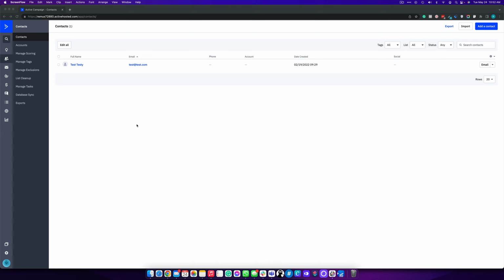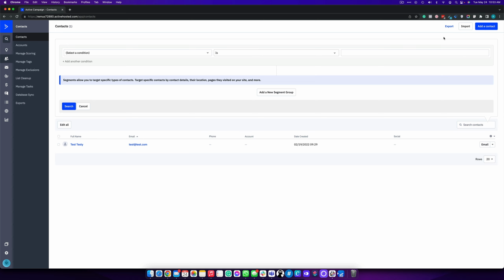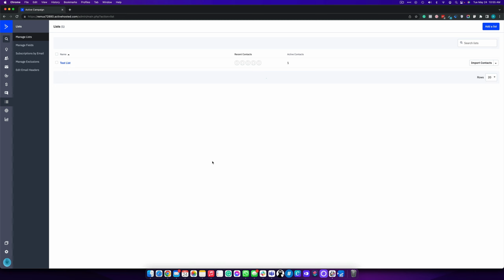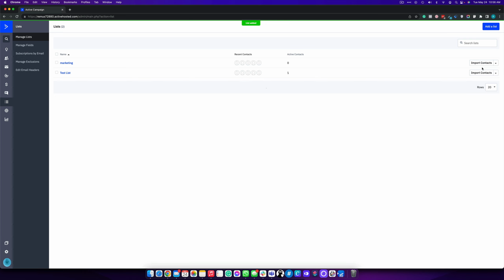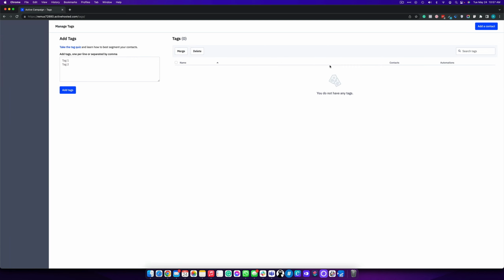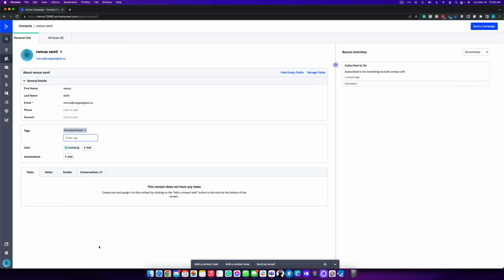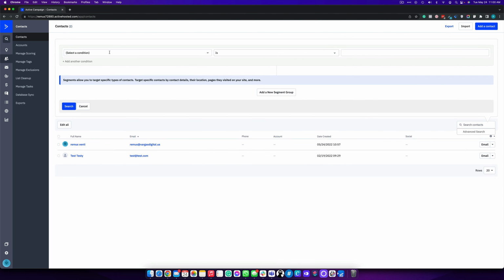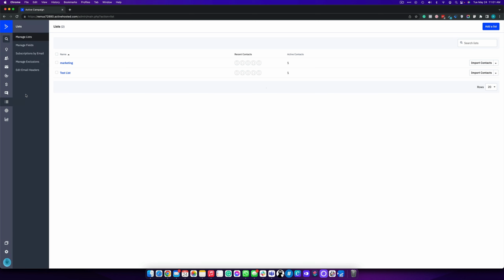How To Segment Contacts | ActiveCampaign Explained